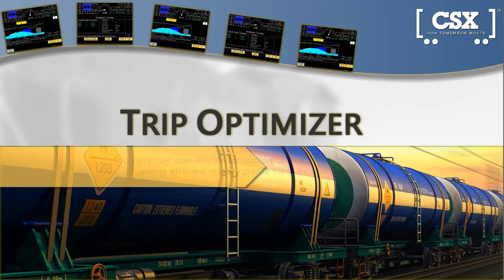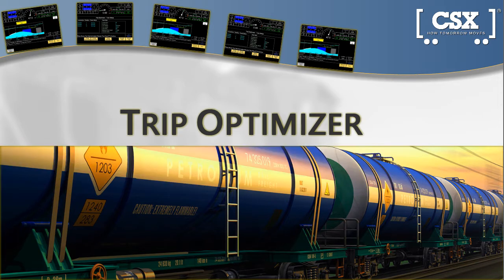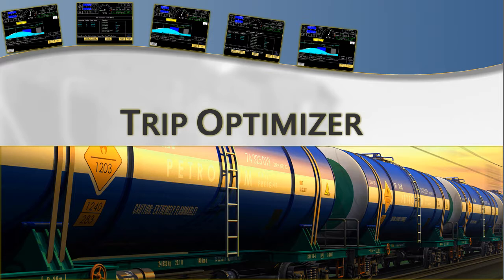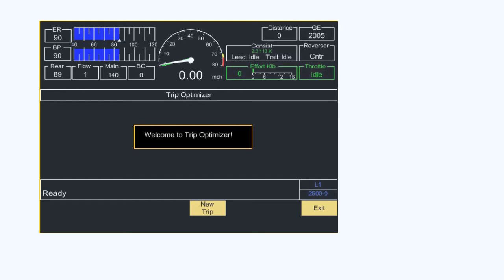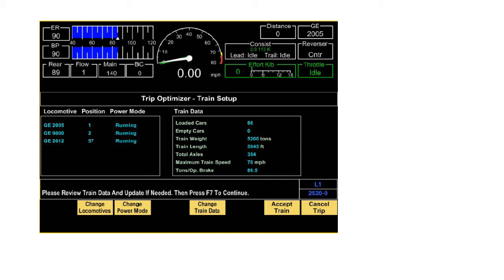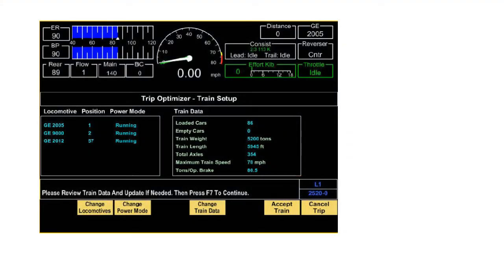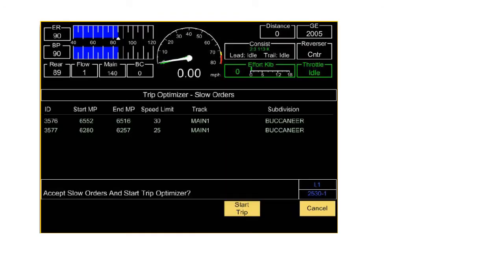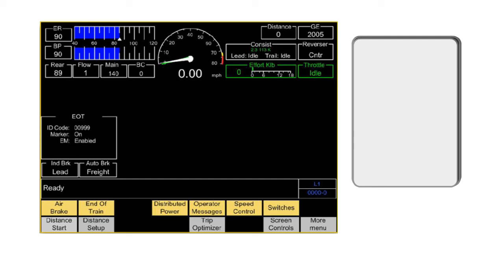Work Sample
CBT Sample